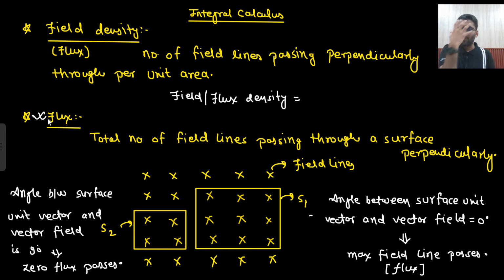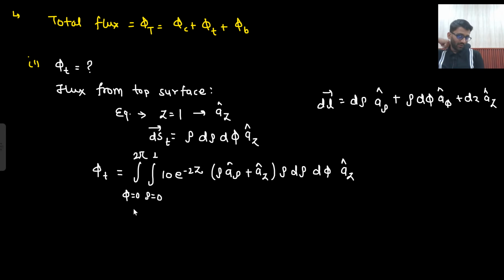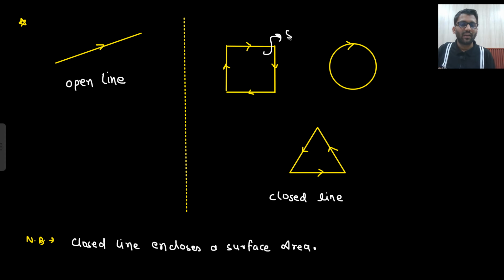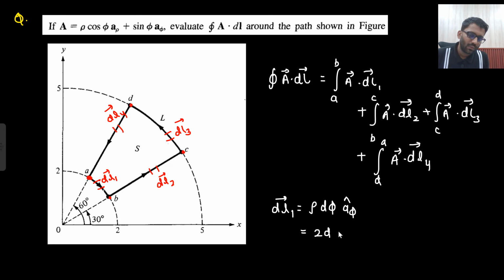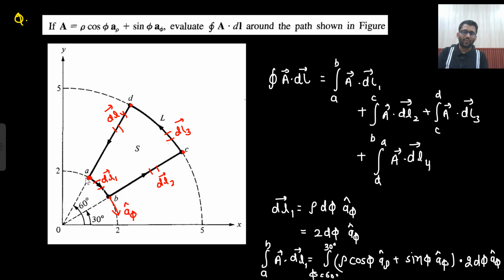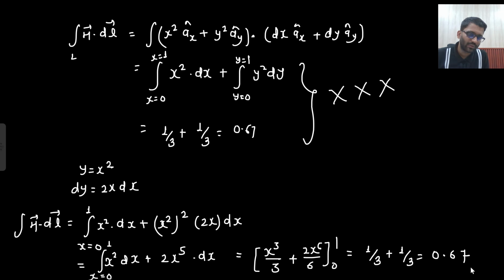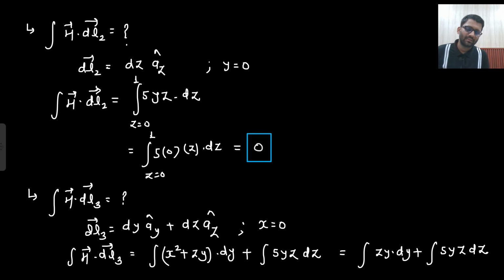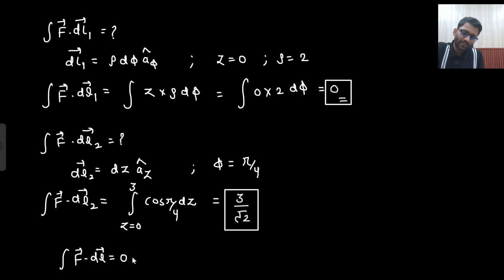Integral Calculus and Questions || EMFT || ECE/EE/IN || PrepFusion